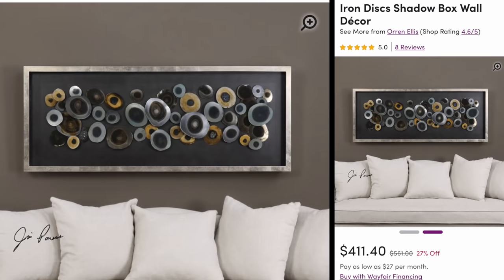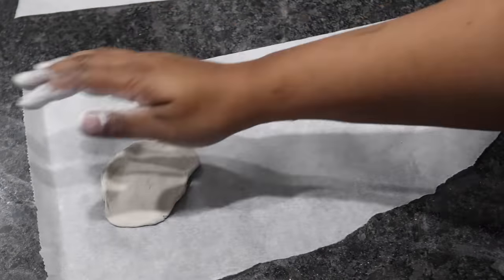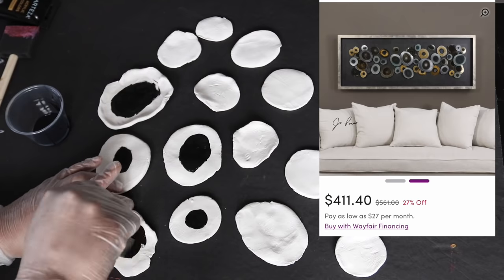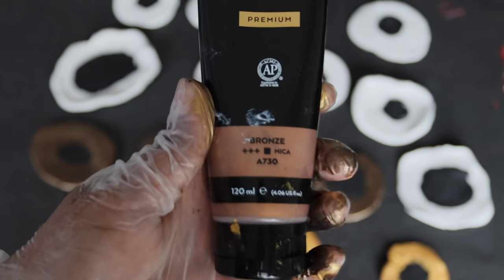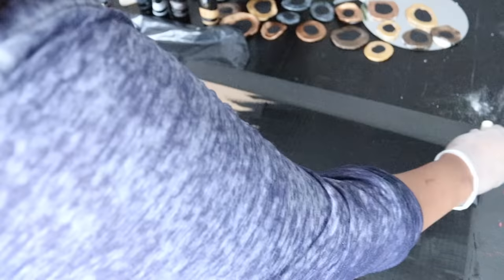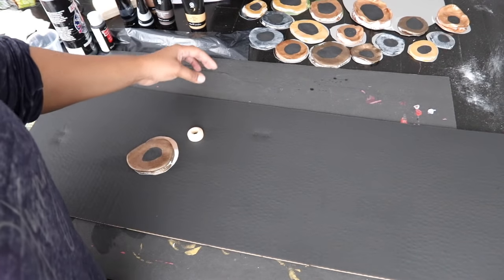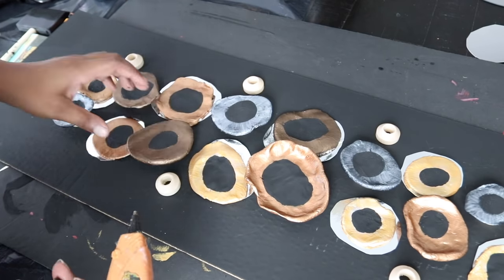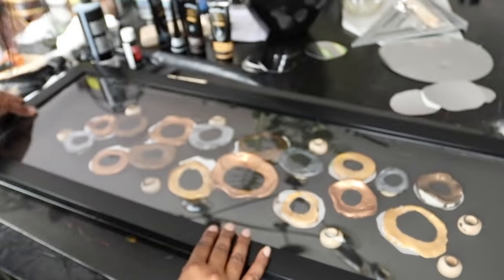A Way To Create Beautiful Abstract Wall Art That You Should Try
Are you looking for unique and interesting wall art ideas? Well, this is a video you want to watch! Today, I’m sharing step-by-step on how to make abstract wall art using air clay.

Project Supplies:

Since I do DIY projects a lot, I do not factor in the cost for tools since I already have them.

- 2 Poster Frames (11.75" x 30") @Walmart
- e6000 Industrial Glue (Clear)
- Air Clay
- Sponge Brush and Small Angle Paint Brush
- Black Craft Paint
- Arteza's Premium Acrylic Paints
- Mirror Sheet
- Scissors
- Ook Picture Hanger or Command Strips to hang the piece on the wall